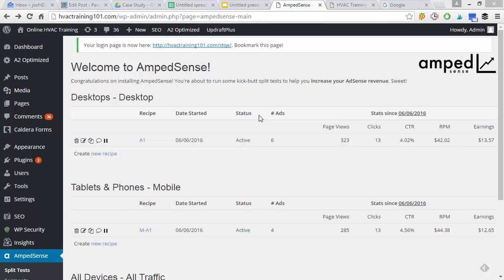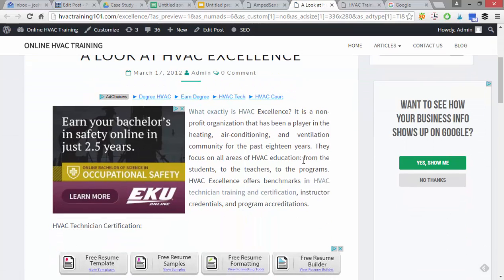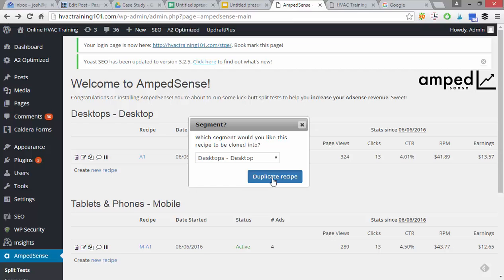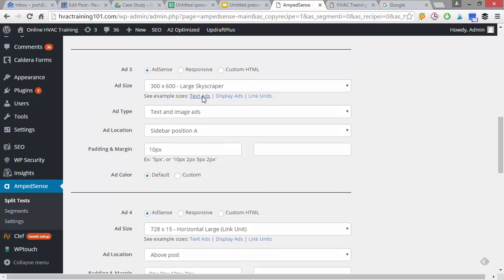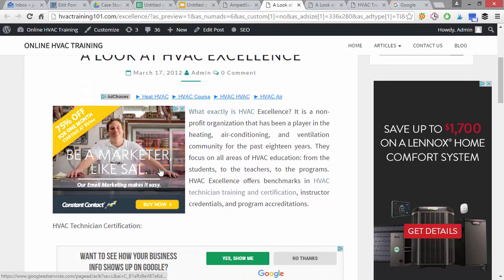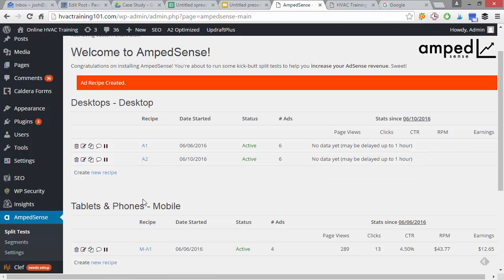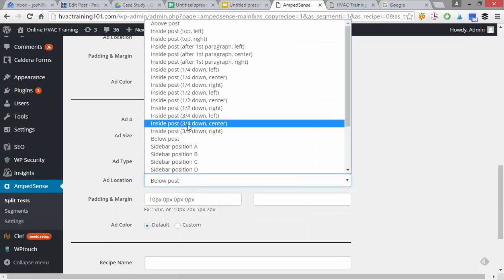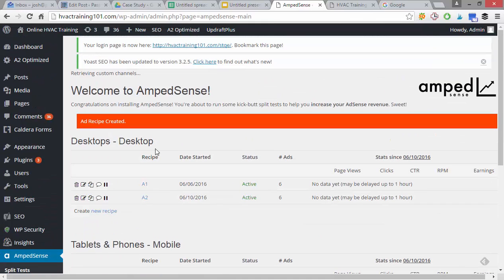Setting up Adsense Split Tests with AmpedSense